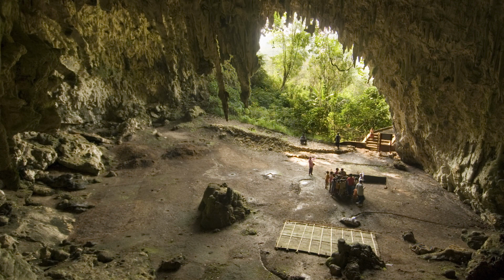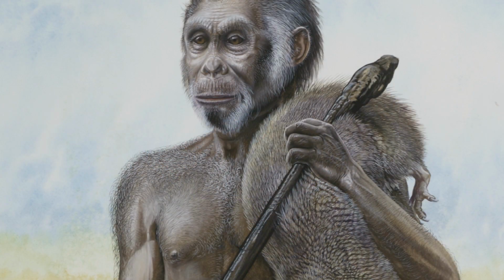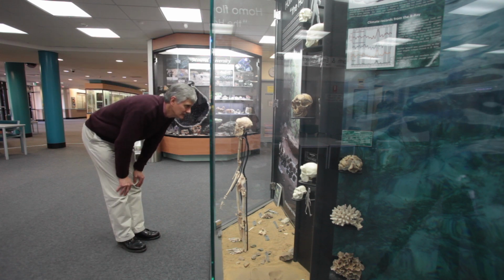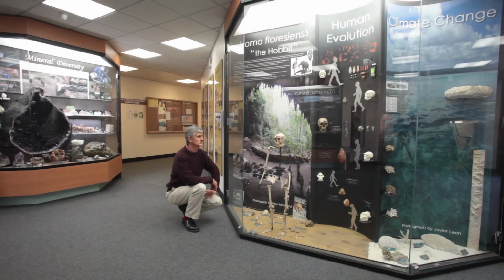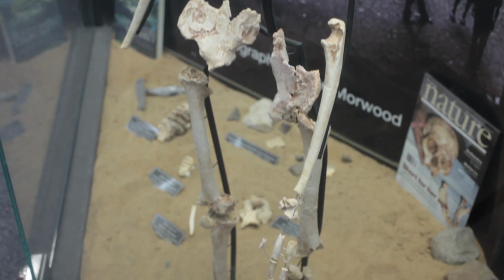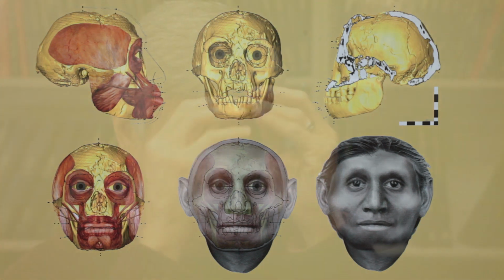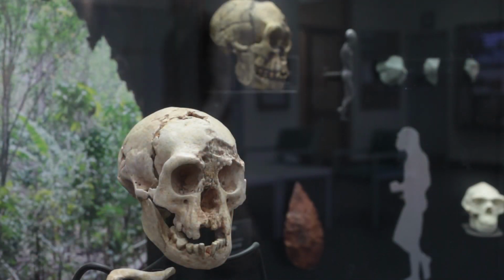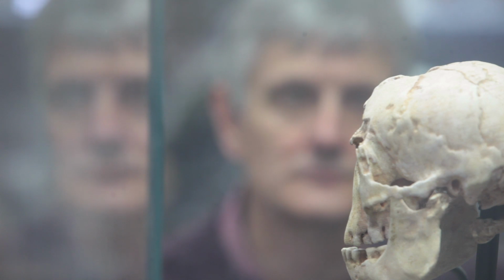The discovery of the Hobbit - ten years on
The announcement that a new tiny species of human, nicknamed the ‘Hobbit’, had been discovered in 2004 caused a world-wide sensation. Ten years on and the much loved Hobbit  still captures imaginations the world over.